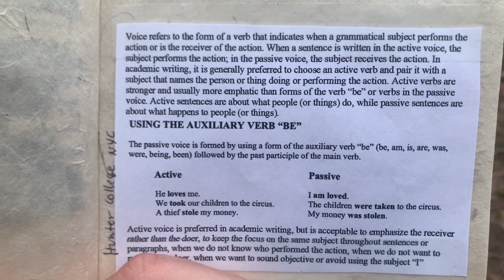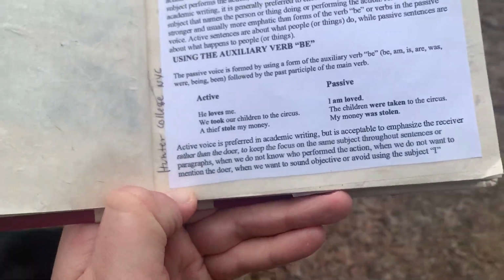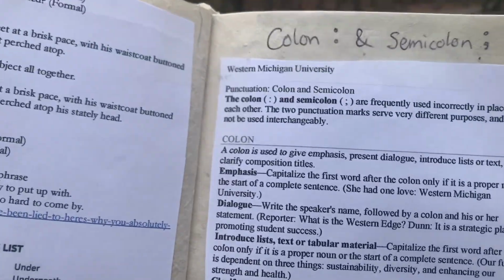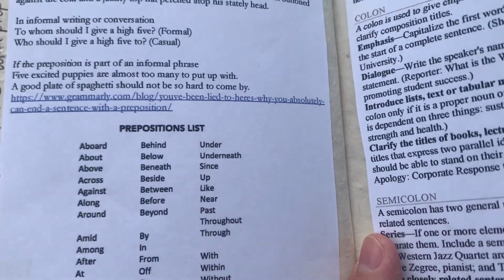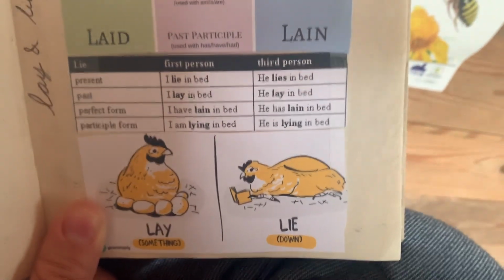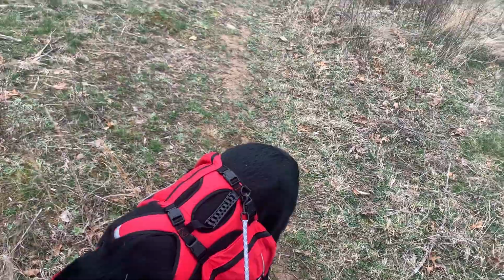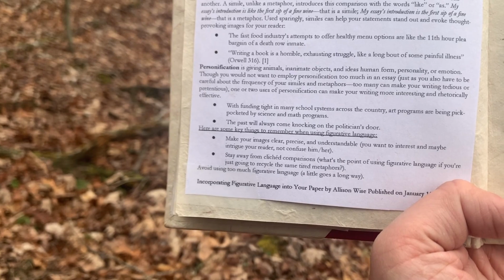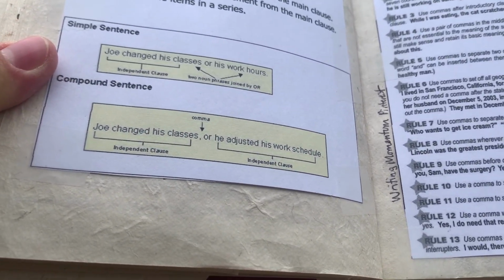Teaching on the Trail: Lesson One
Due to the recent circumstances, I've decided to take my teaching to the trails and share it through the digital world. The topics covered in this video are English content related focusing on 6th-12th grade standards. These questions were asked by students in an online discussion board.
Directory:
1. 3:00-6:30 Active and Passive voice
2. 6:30-10:20 Semicolons and colons
3. 11:30-12:30 Puns
4. 12:25-15:10 Ending a sentence with a preposition
5. 16:00-18:00 Lay/Lie
6. 18:00-21:00 Affect/Effect
7. 21:00-34:00 Essay writing
8. 34:10-41:28 Commas
9. 41-end Diversifying your vocabulary

3. none
6. google images

Tune in on Friday to learn more about these topics and more:
1. Swam/swum, verbal phrases
2. starting a sentence with "Because"
3. Standard & Non-standard English
4. MLA format
5. deeper meanings in poetry
6. addressing the audience directly in formal writing
7. themes: should they simple, complex, or both?
8. analyzing something that you don't understand
9. does all literature need a theme or deeper meaning?